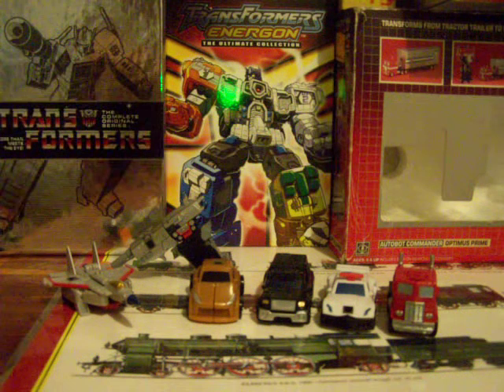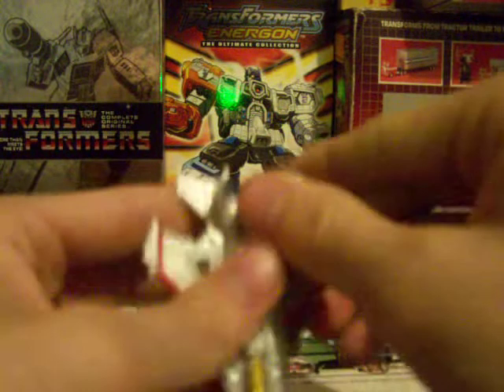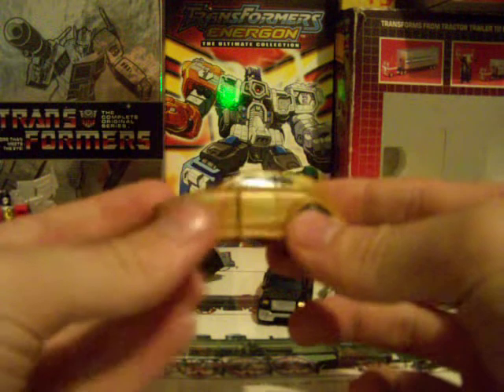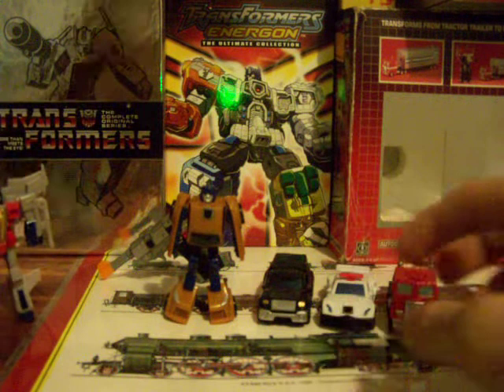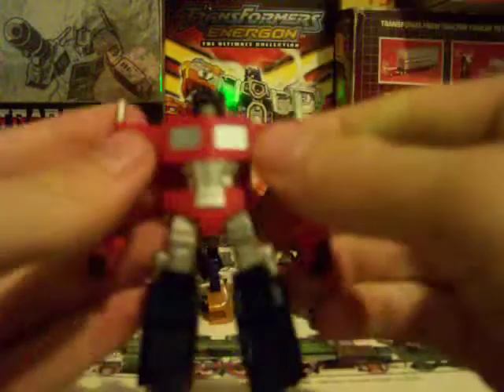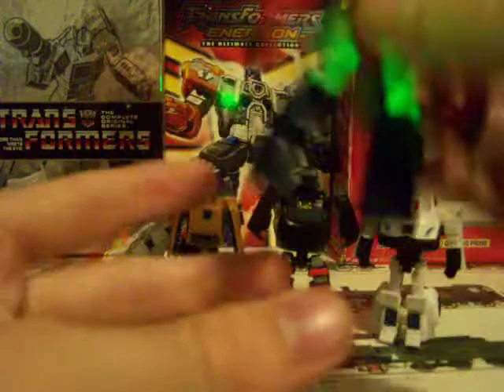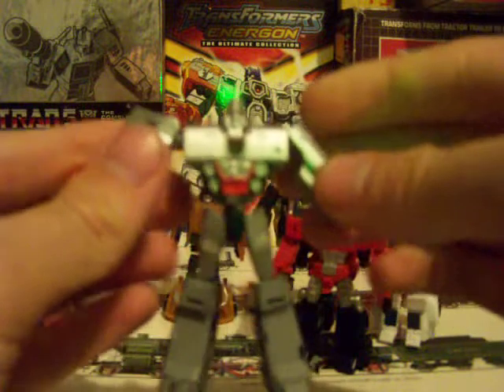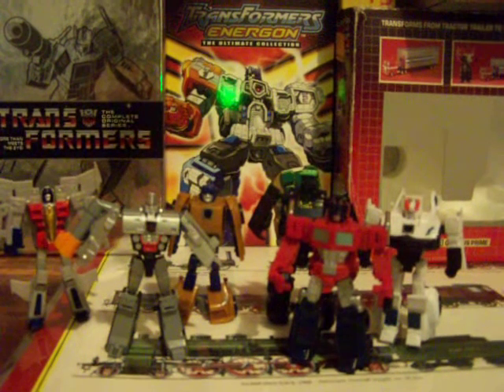R.T.S. Legends Review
Some of the best legends ever, except for the goldbug repaint.